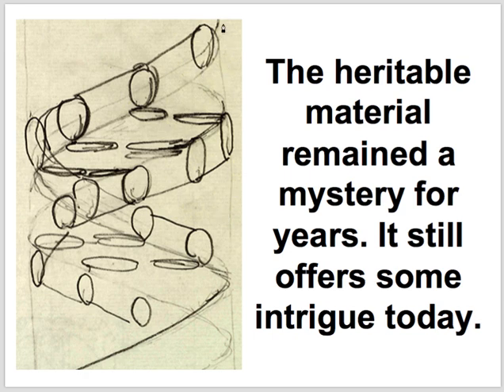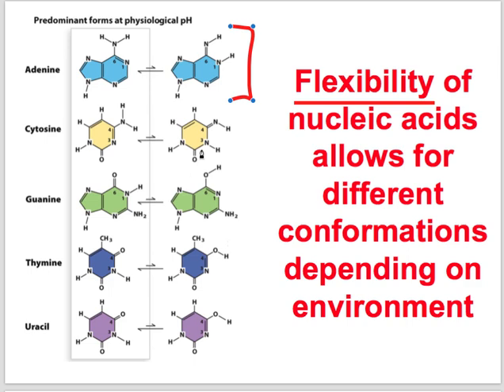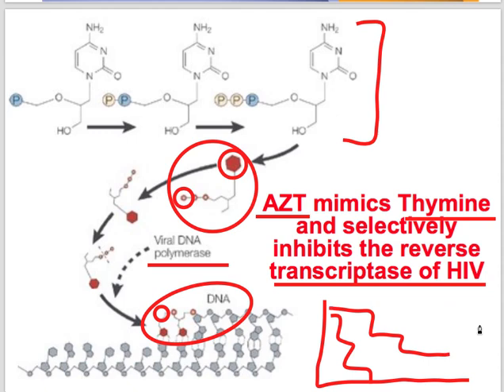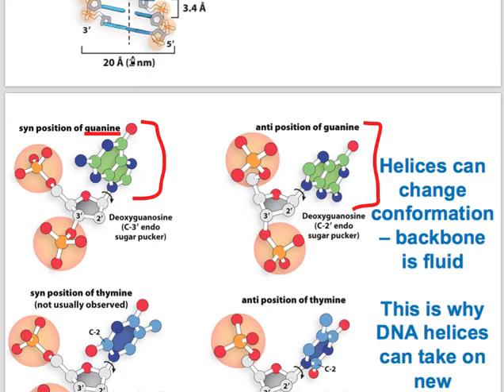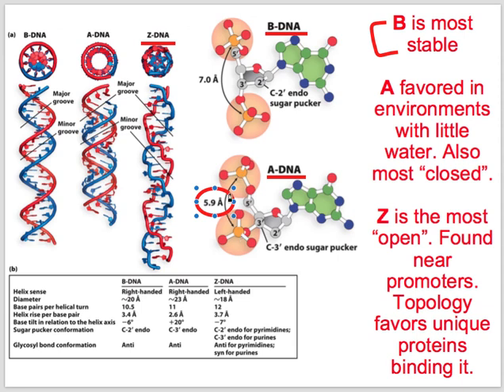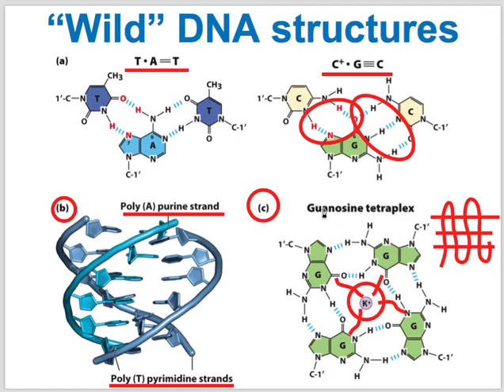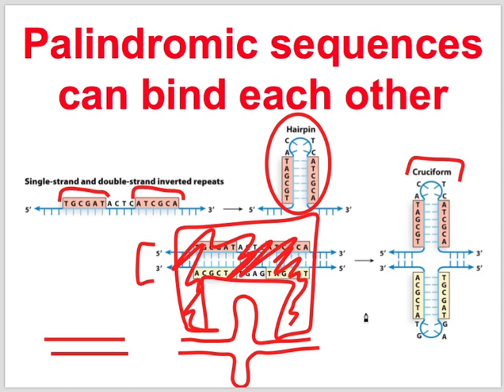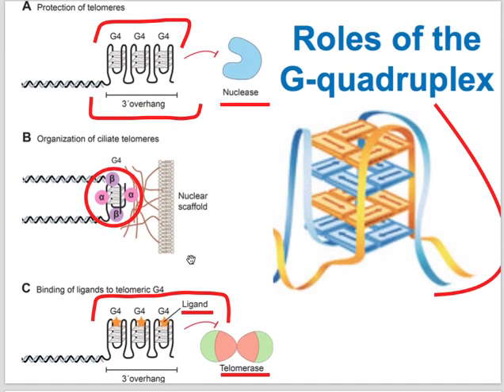Molecular Biology & Genetics VI: 3D DNA Structure and Epigenetic Implications